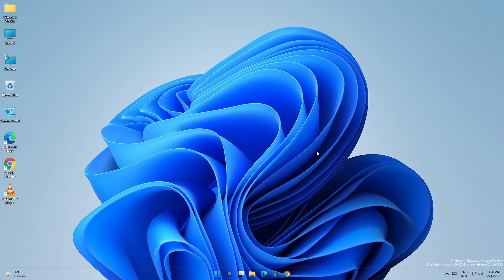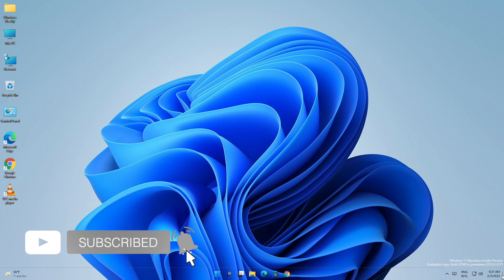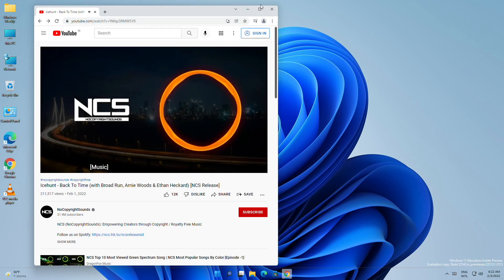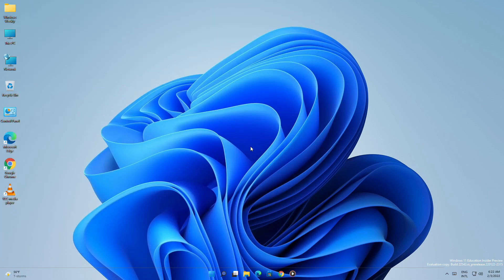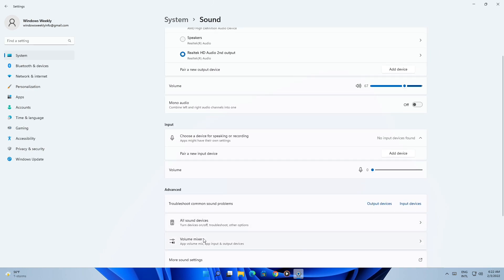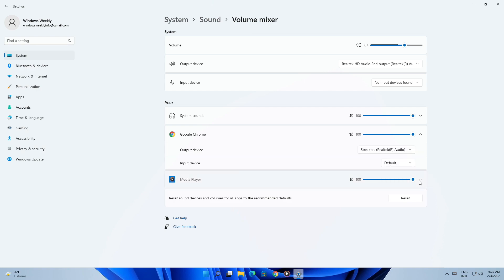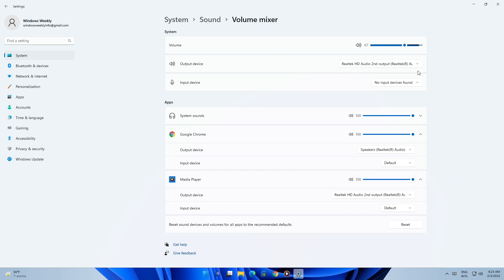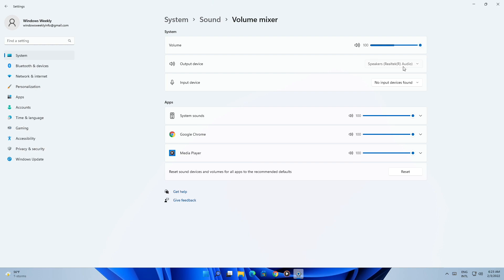Set Audio Output Device For Apps Individually On Windows 11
CHAPTERS